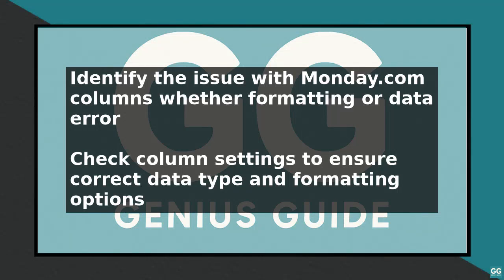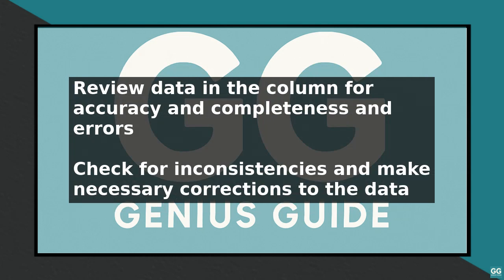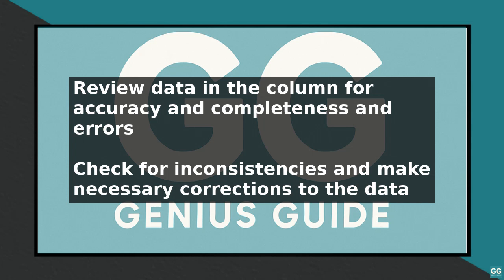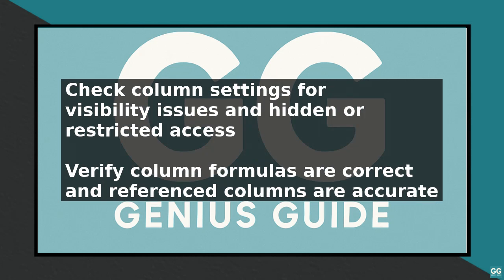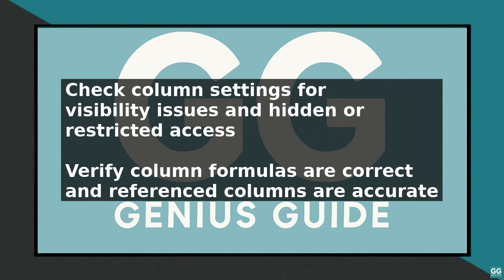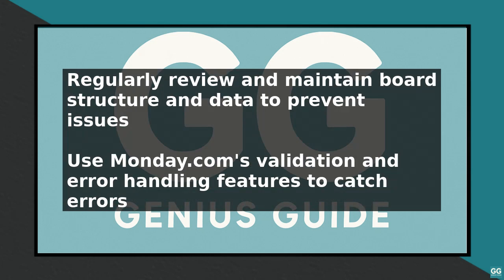How To Troubleshoot Monday.com Columns (2025)